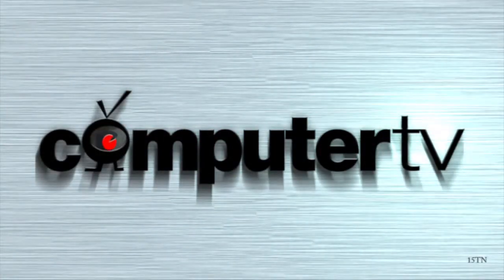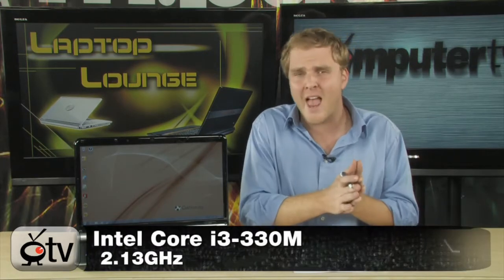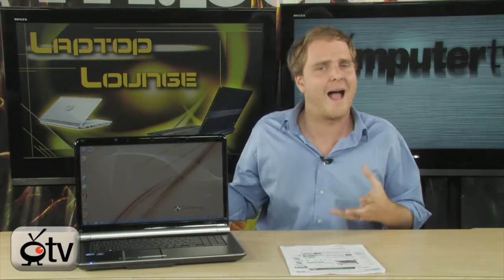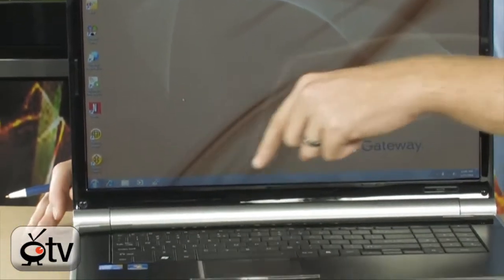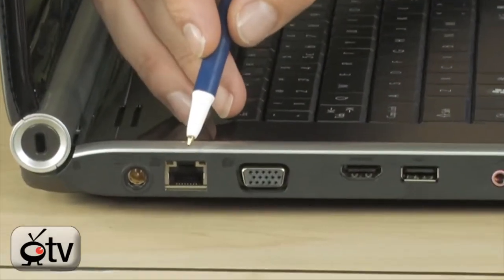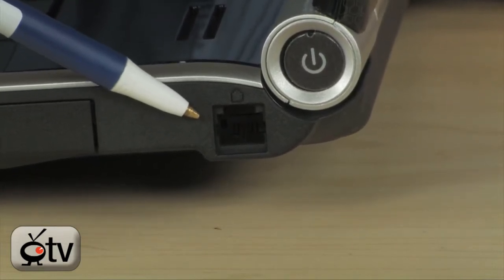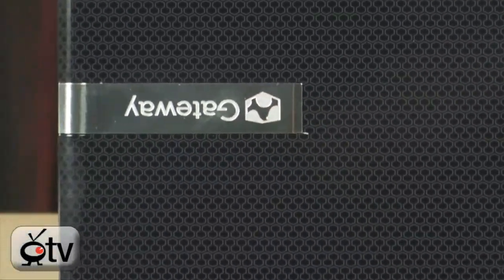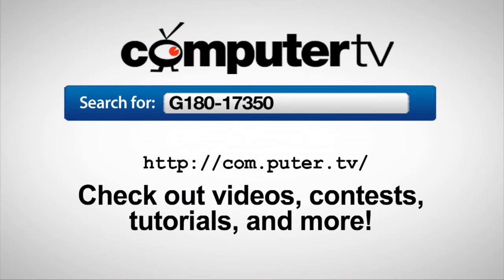Gateway NV7921u Notebook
The Gateway NV7921u Notebook PC is designed to turn heads with its stylish looks, powerful performance and energy efficiency, creating a premium multimedia experience. Smart performance starts here with the new Intel Core i3 processor. Serving as the perfect threshold for a fast and responsive PC experience, it features 4-way multi-tasking processor power allowing each core to work on tasks simultaneously. Windows® 7 Home Premium (64-bit) is designed to be more reliable, more responsive and to make the things you do every day easier - the best entertainment experience on your PC. The Gateway NV7921u Notebook PC allows you to breeze through multitasking requirements with 4GB DDR3 Memory and quickly retrieve and store files on the large 320GB Hard Drive. Enjoy the most up-to-date communications for ultra-mobility and freedom with 802.11b/g/n Wi-Fi connectivity and built-in webcam and microphone.